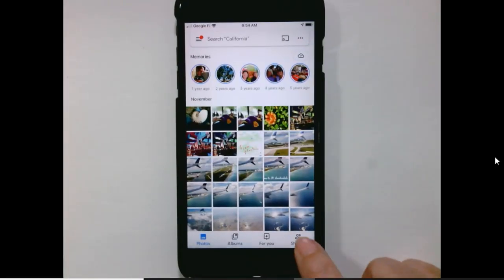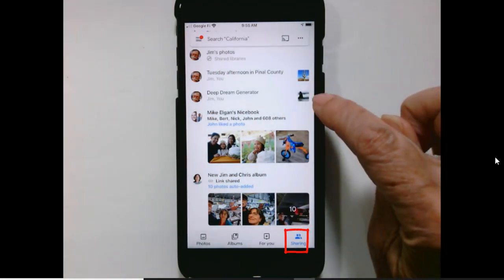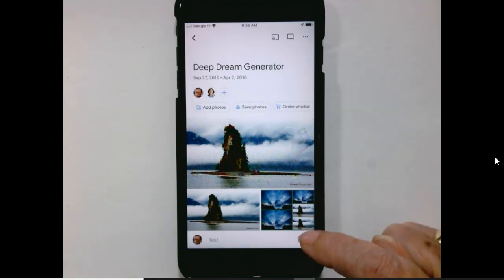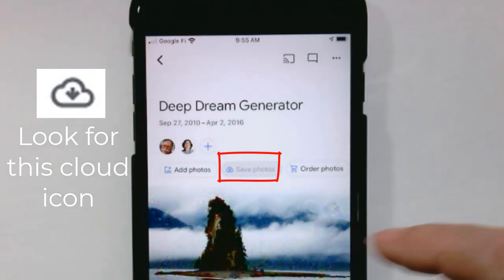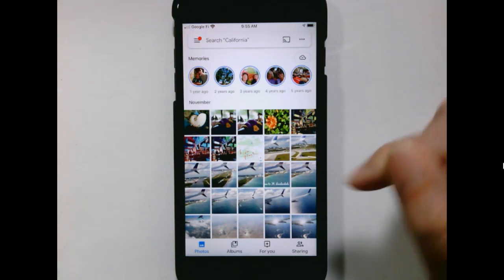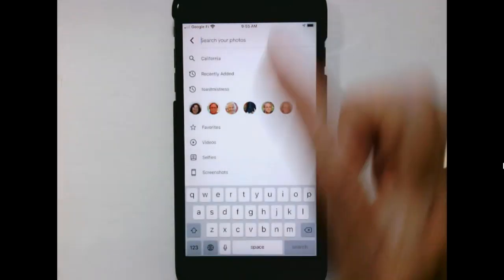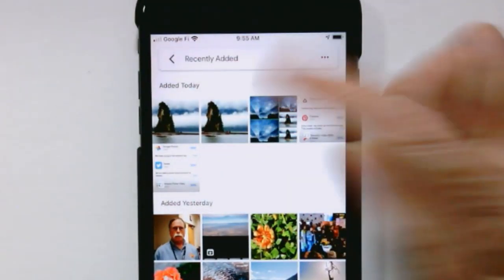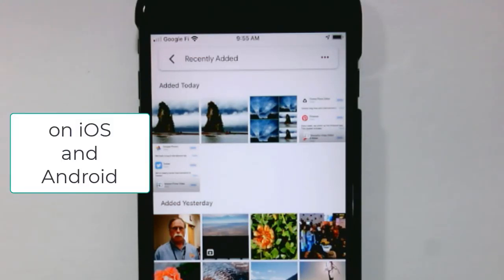How to view your Google Photos in order of date added rather than date taken 592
Geeks OnTour.com tutorial video #592